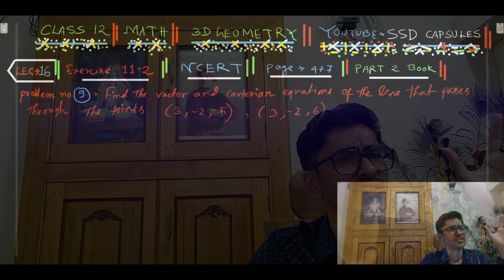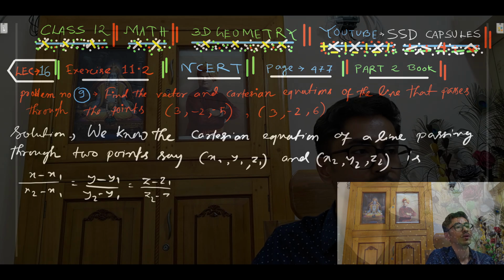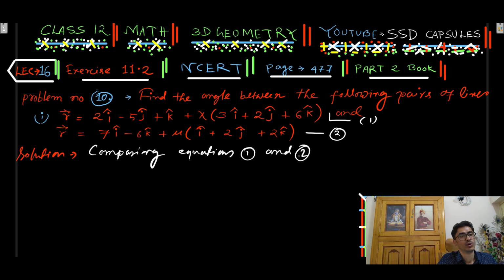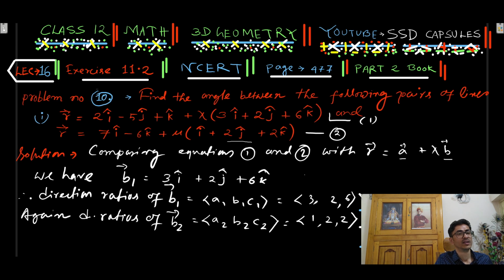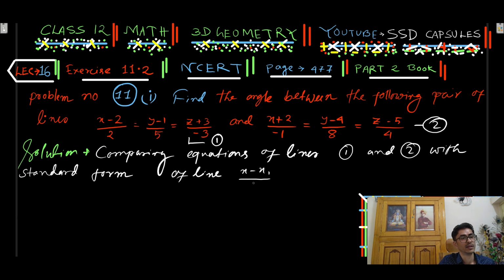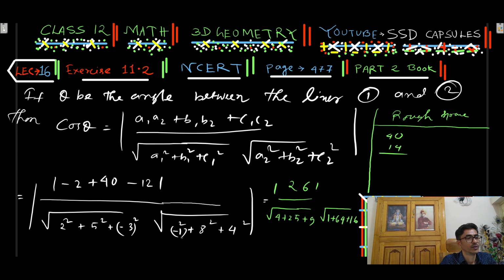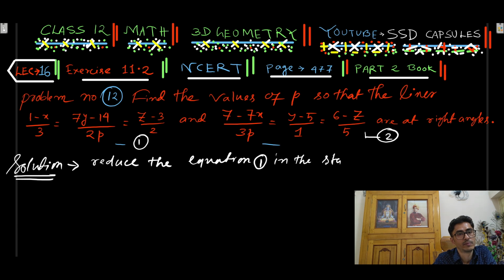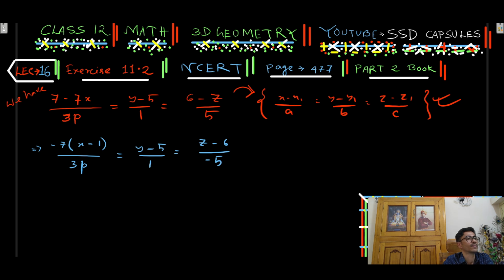CLASS 12 MATH 3D GEOMETRY NCERT EXERCISE 11.2 SOLUTION LEC 16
In this video I have solved PROBLEM no (9) TO (12) of NCERT CLASS 12 MATH PART 2 BOOK EXERCISE 11.2

     CHAPTER 0 : introduction , FROM 00:00 MIN to 00:40 MIN of main video

     CHAPTER 1 : problem no (9) is solved  , FROM 00:40 MIN to 06:32 MIN of main video

     CHAPTER 2 : problem no (10 (i)) is solved, FROM 06:32 MIN to 12:30 MIN of main video

     CHAPTER 3 : problem no (10(ii)) is given as HOME ASSIGNMENT, FROM 12:30 MIN to 13:20 MIN of main video

     CHAPTER 4 : problem no (11(i) ) is solved , FROM 13:20 MIN to 19:00 MIN of main video

     CHAPTER 5: problem no (11(ii)) is given as HOME ASSIGNMENT, put your ANSWER in the COMMENT SECTION below, FROM 19:00 MIN to 19:38 MIN of main video

     CHAPTER 6 : problem no (12) is solved, FROM 19:38 MIN to the end of the main video

     I have followed the CBSE textbook ncert mathematics class 12

** CORRECTION OF MISTAKE : AT 00:30 MIN of video I have said '' we are going to solve few more'' .. CORRECT ENGLISH WILL BE -- '' We are going to solve a few more problems ''. sorry for the mistake ...

         VIDEO CREDITS :

1. FIFINEMICROPHONE has been used to record audio
2. kodak ring light
3. sennheiser headphone is used for audio editing
4. xppen pen tablet to write on computer screen

      S SERIES PRODUCTION..